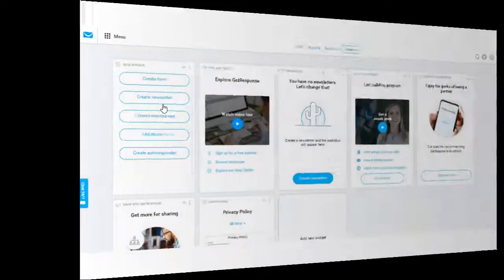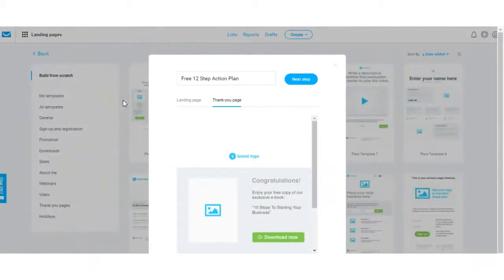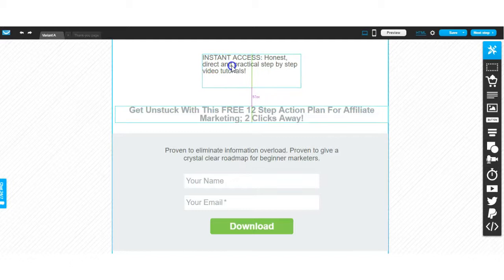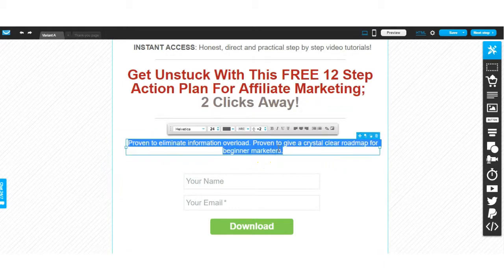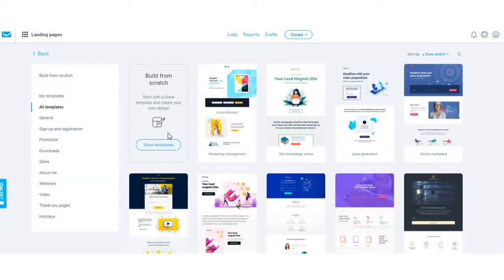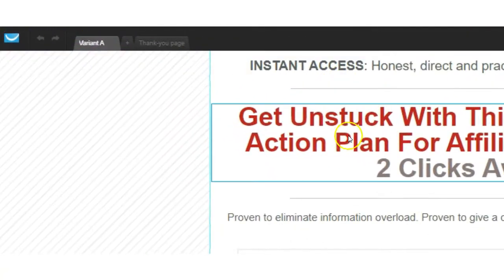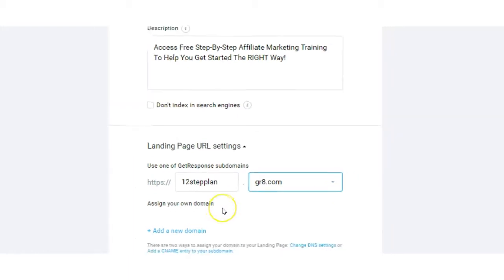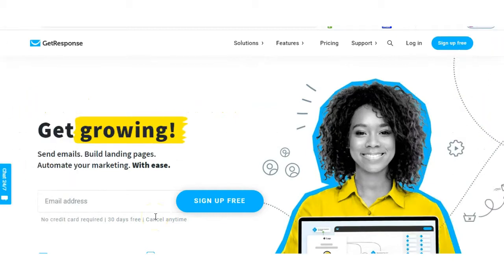How To Create Landing Pages In Get Response To Grow Your Email List 2021 📧 Getresponse Tutorial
To Try Out Getresponse Landing Page Features.

In this video, I show you how to create landing pages in Get Response to grow your email subscriber list. I replicate my existing landing page, to highlight the steps you can take to build your opt in pages to build your email list.

Getresponse is primarily an autoresponder service provider which I use for my online business. They do have additional features on the platform, such as pre-made template landing pages which are an added bonus, as there is no additional cost to create optin pages.

The features I like the MOST PREFER are:
The option to split test pages to test which landing page converts best.
The pre made template thank you pages are designed in the same style as the landing pages

The features I LEAST PREFER are:
The cookies bar looks a little clunky and there is no option available to move it around
It's not ideal that I would have to edit twice - the mobile version needs tweaking to adjust size of text. (Not a big deal, but a little extra work)

VIDEO TIMELINE
0:00 Intro
0:50 Landing Page Templates & Setup
2:38 Get Response Landing Page Editor
7:03 Disclosure Pages & Cookies Setup
9:05 Split Test Pages Feature
9:48 Thank You Page , Subdomain name, URL Link

**UPDATE**
I left out how to set up your opt in form for GDPR Compliance .. Here are the simple steps:

1) Go to your account
2) Select Consent Fields
3) Create Field
4) Name it GDPR and enter in the description.
5) Highlight "Policy" and Link To Your Relevant Page
6) When Setting Up Your Landing Page In the Editor, Drag & Drop A Static Form.
7) Double Click On It, Select "Webform Fields"
8) Click "Consent Fields"
9) Tick The Box To Enter The GDPR Consent Form You Created In Steps 1-5